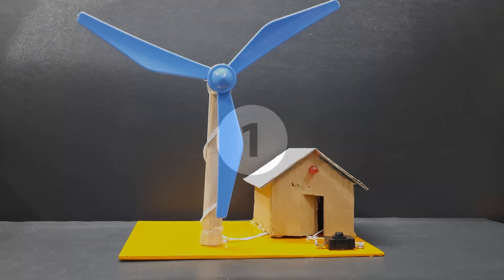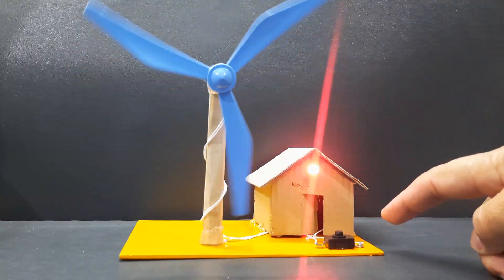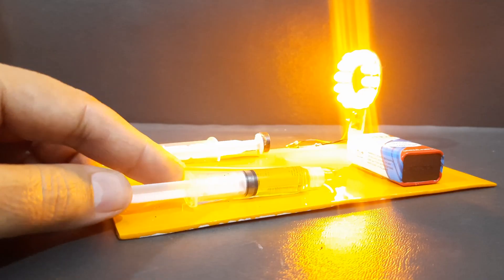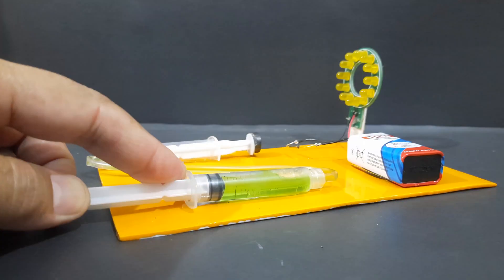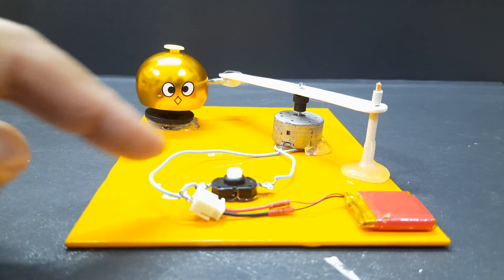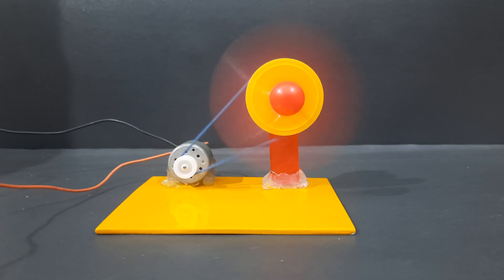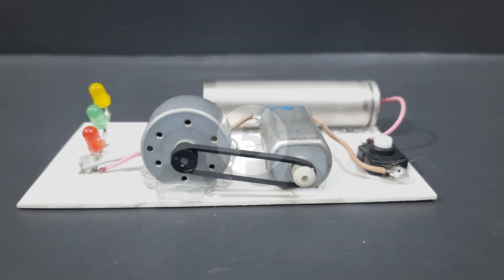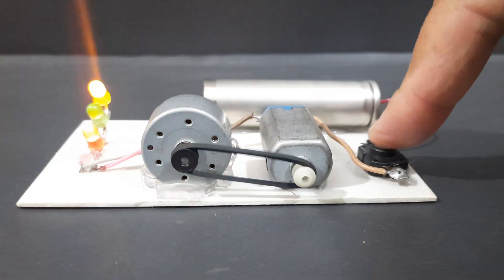Top5 Science Exhibition Projects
Top5 Science Exhibition Projects | Science Projects Energy Tricks
Looking for the best science fair project ideas? Check out these innovative electrical science projects that will impress at your next science fair! From simple experiments to cool, advanced concepts, discover the top science project ideas for students of all levels. Whether you're working on an elementary science fair project or preparing for a science expo or competition, these exciting science fair topics will spark your creativity. Explore experiments, new science project ideas, and learn how to stand out at the science exhibition with the best science fair ideas for your class!